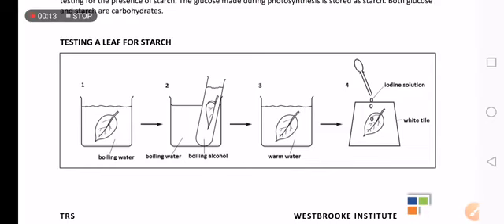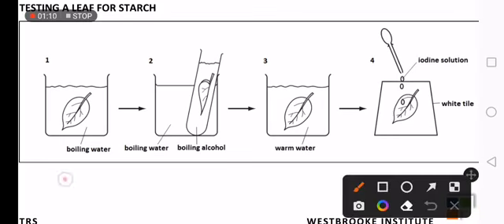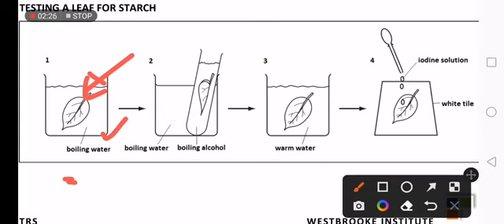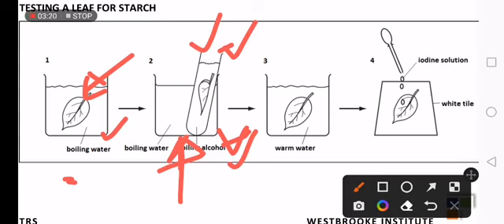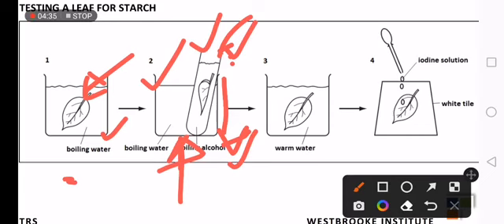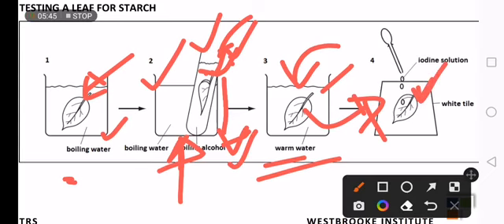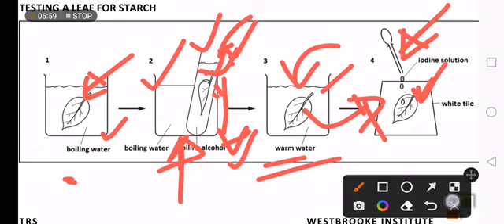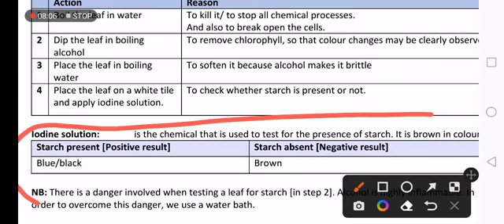COMBINED SCIENCE REVISION ON TESTING A LEAF FOR STARCH